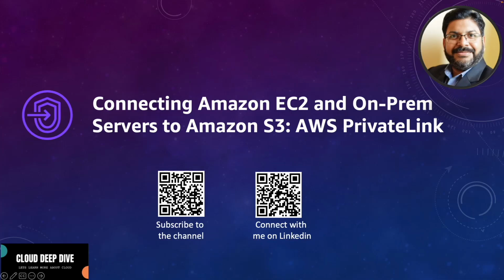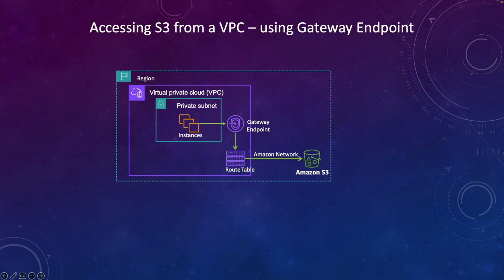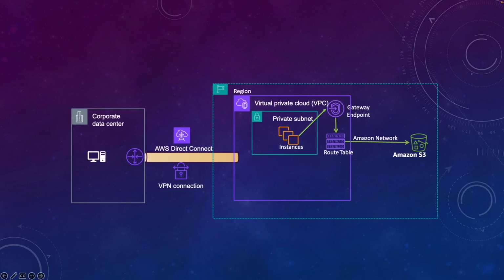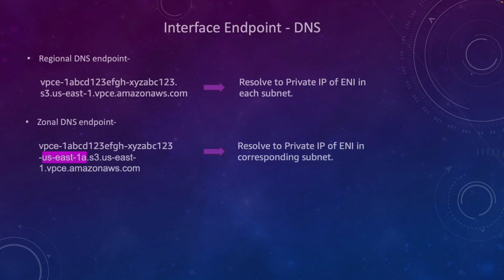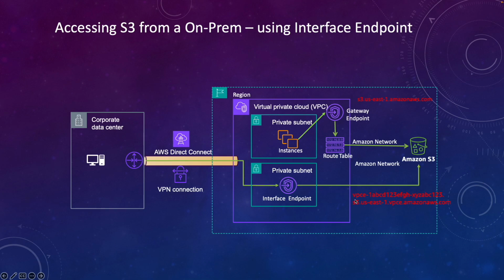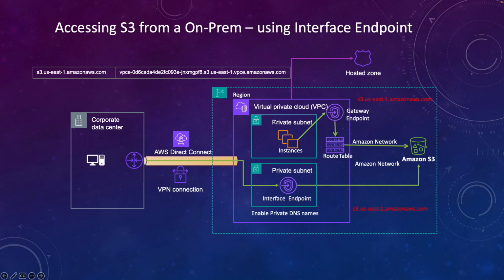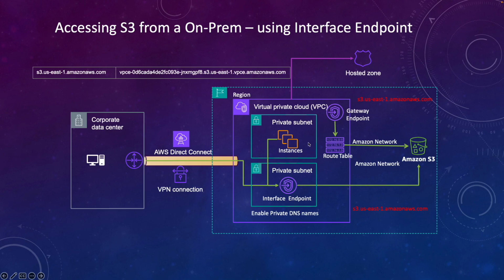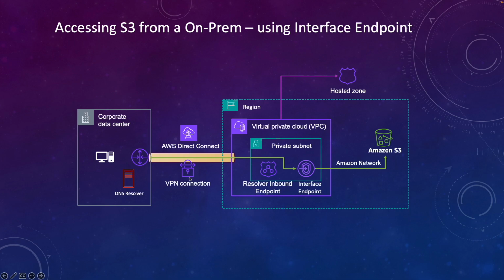Connecting Amazon EC2 and On-Prem Servers to Amazon S3: AWS PrivateLink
In this video I talked about how PrivateLink (Interface Endpoint and Gateway endpoints) can be used to connect to S3 from VPC and on-prem environment.